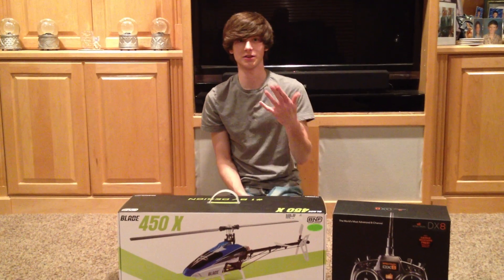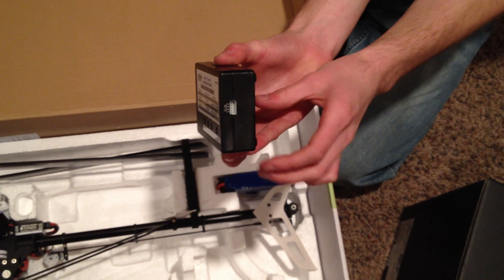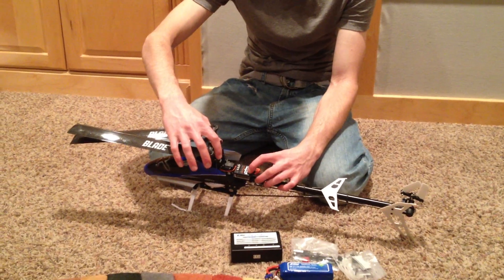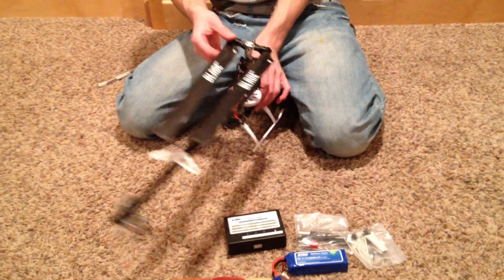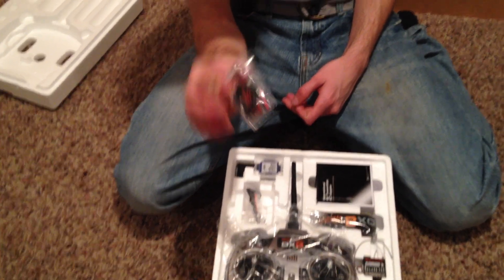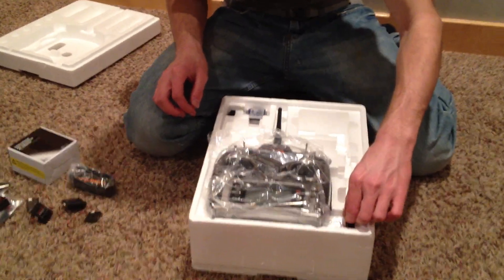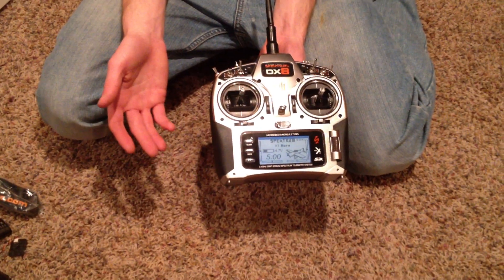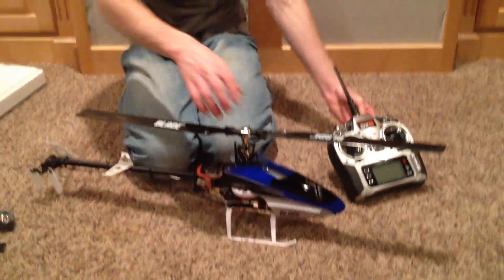Blade 450 X And Spektrum DX8 Unboxing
Doing an unboxing video of the Spektrum DX8 and Blade 450 X. Thanks to a friend for letting me use his new equiptment for this video!!!
Blade 450 X Video: 0:00______________________Spektrum DX8 Video: 5:12

Blade 450 X And Spektrum DX8 Unboxing Video

DX8 Unboxing